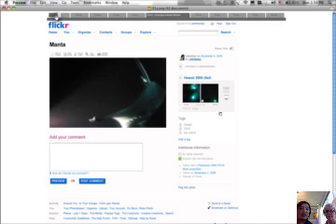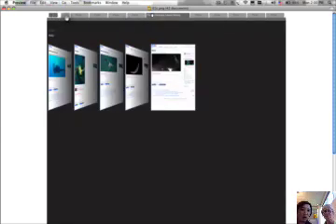Mozilla Labs Design Challenge Summer 09: elin & peter talking... solving 20+ tab navigation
the best way to deal with (navigating 20+) tabs...
is to not deal with tabs.

the best way to deal with (20+) pages...
is to deal with the pages themselves—just smaller,  using GLIDE*